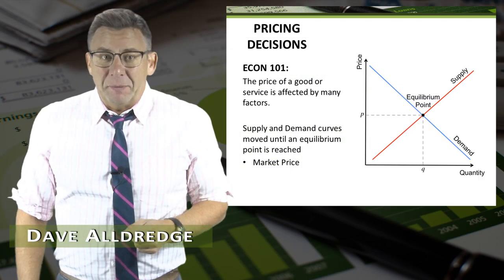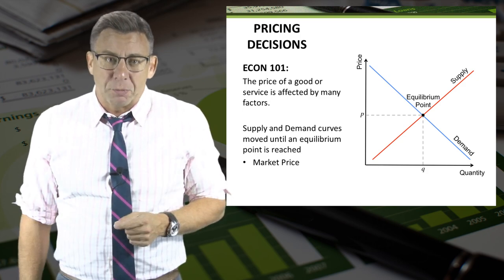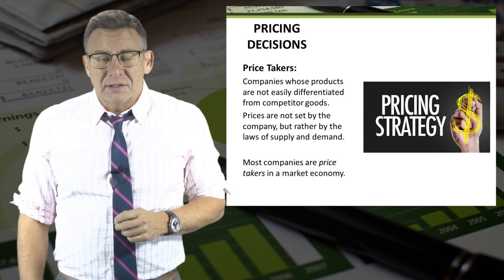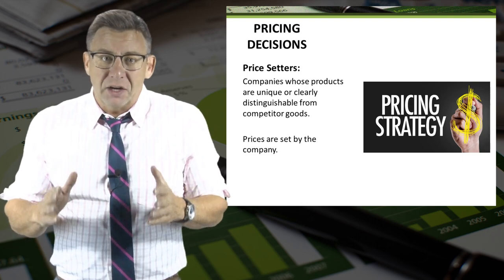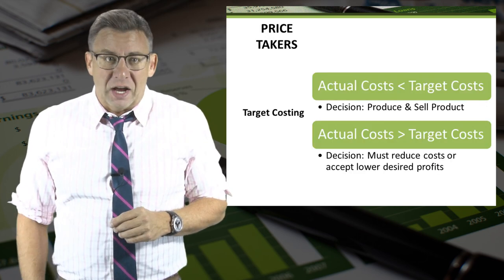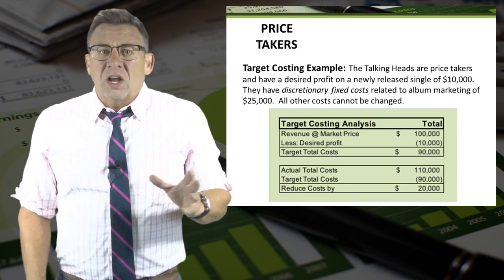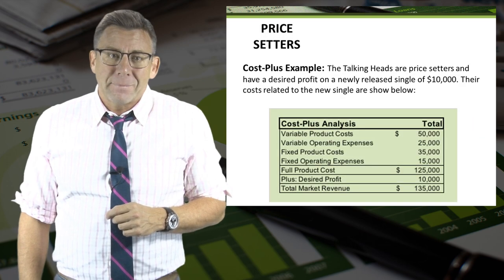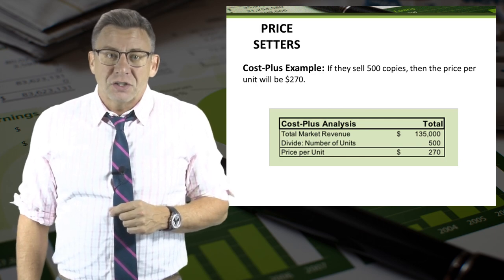Short-Term Business Decisions: Pricing Decisions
This video show how price takers and price setters make pricing decisions